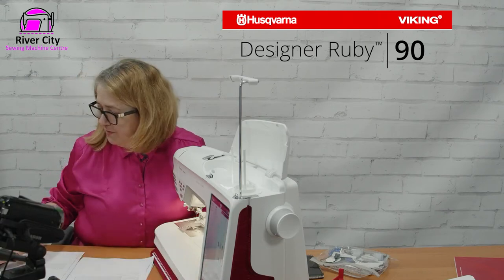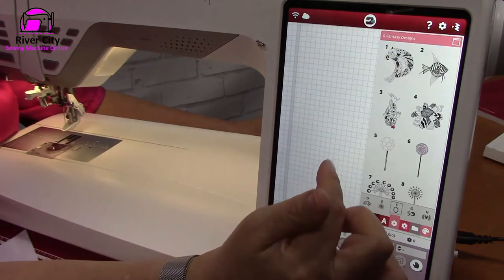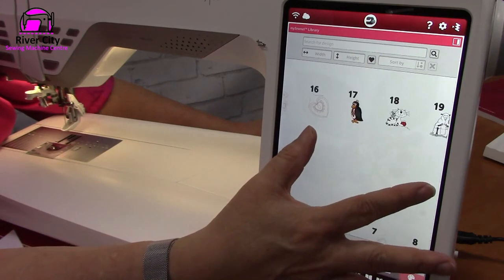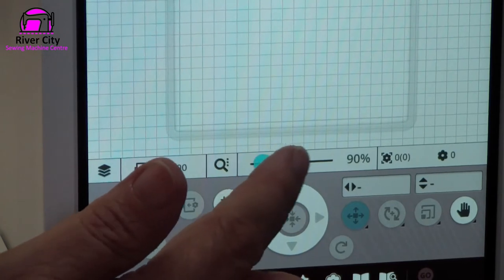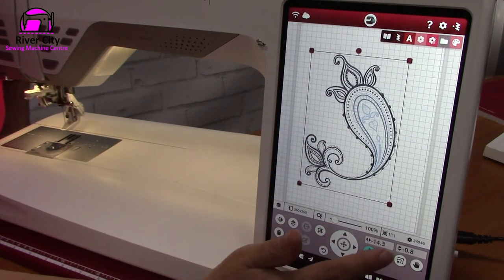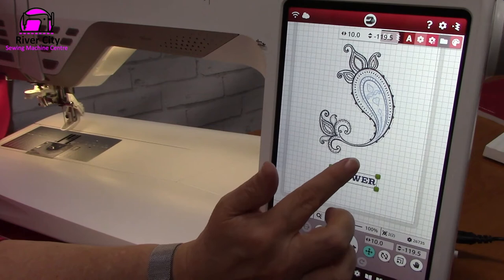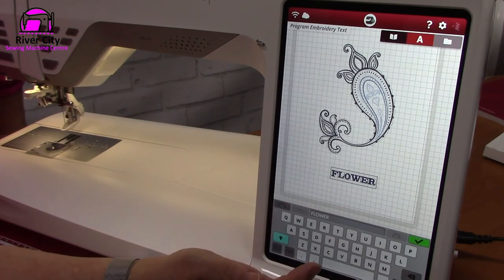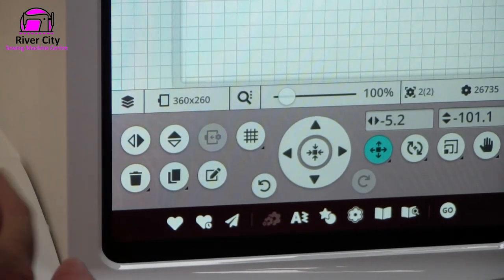River City Sewing - Husqvarna Viking Designer Ruby 90 - Embroidery Features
Explore the embroidery features of the Husqvarna Viking Designer Ruby 90 Sewing & Embroidery Machine